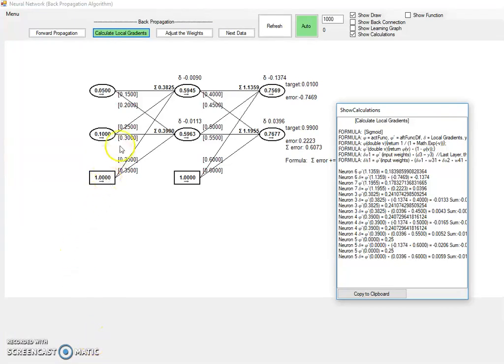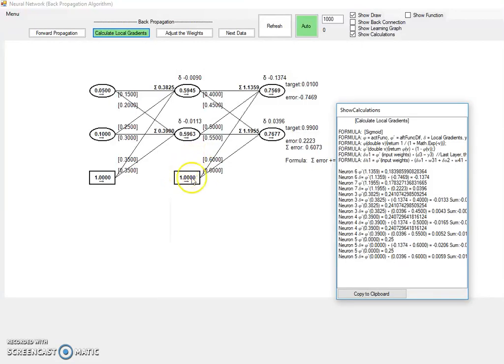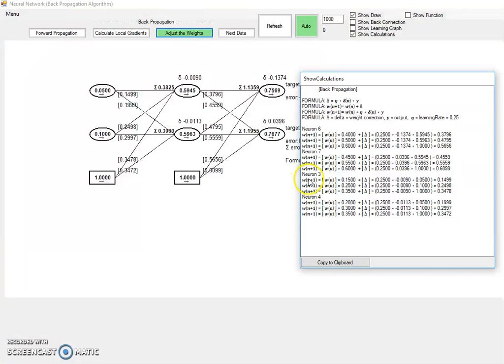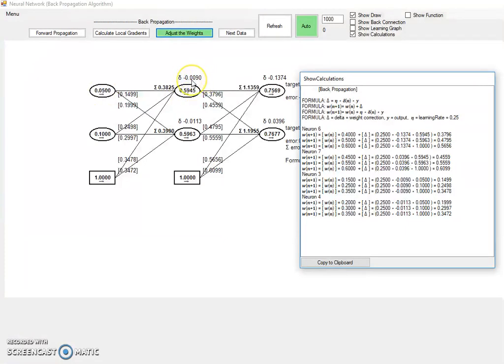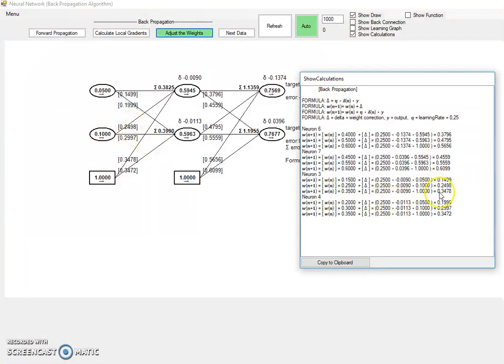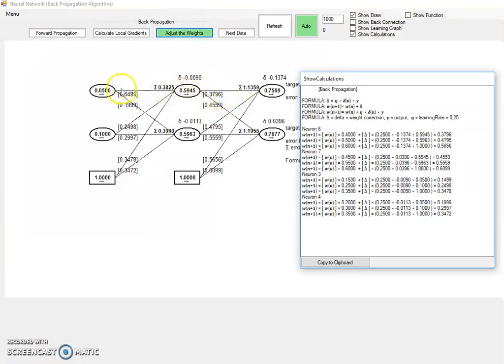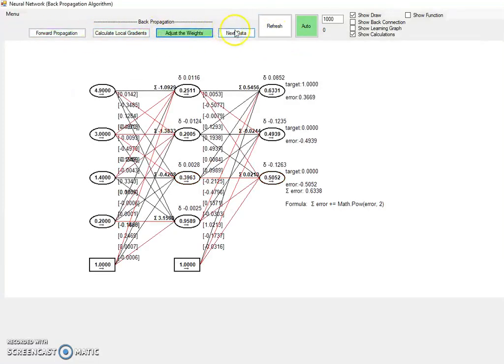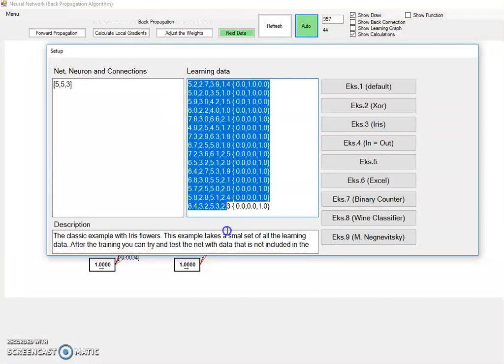Video 5: Backpropagation Step 3 (Adjust the Weights)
If you would like to try the tool yourself, just see Video 2, where I explain how to download the tool. Or you can just go directly to my homepage and get the exe file